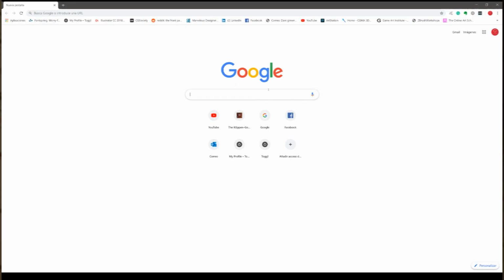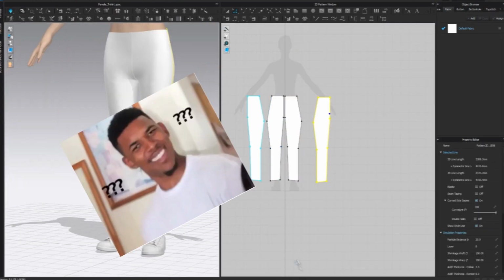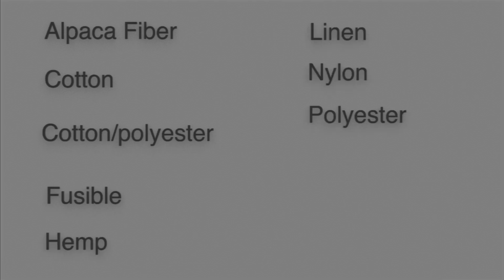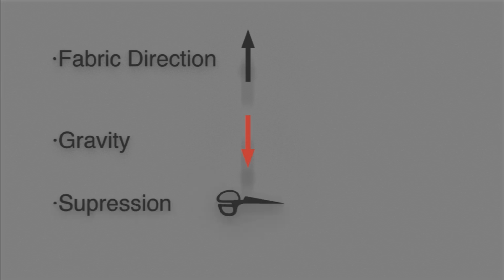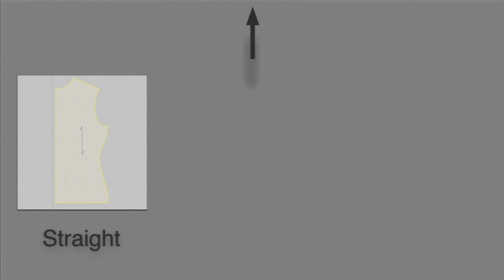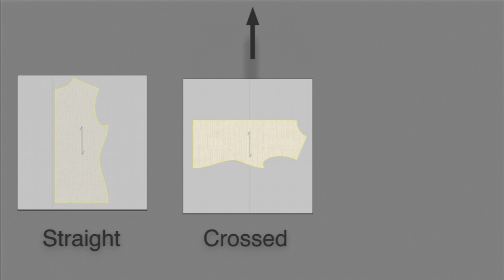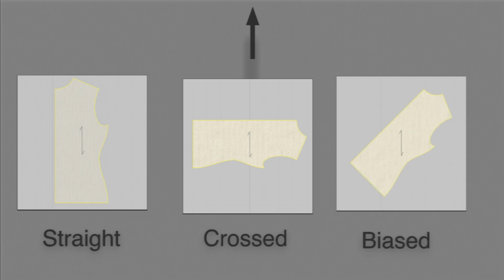Marvelous Designer / CLO 3D Tutorial: Fundamentals Ep.1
If you are a 3D artist you probably felt very confused when you first opened Marvelous Designer, just like me.

From a 3D artist perspective, that program is bizarre and relates to a world that for most of us is not very familiar: the fashion industry.

We all see this amazing works on characters but when we open MD we are like "¿¿¿?"...
Most tutorials you will find will teach you the basics of the program and how to do a jacket, pants, shirt, etc.
But to me, that is like showing blender, then how to add a cube and right after that model a face, without ever mentioning quads, edge flow, normals, etc.
If you go the other way, you can find some fashion advice, but sometimes it can be hard to relate it to 3D, and that is where I come handy:
After working as a 3D artist in a fashion company, I have already banged my head to make this two worlds, fashion and 3D, collide so all I will do is teach what I have picked up: basically some fashion for 3D artists.

This is the first video where I teach some very basic fundamentals of fashion and patternmaking so that in the next videos I don't have to cover too much. This is basically to put ourselves in a different mindset.

P.D.: I find making videos super hard and finding time is not easy, so be patient while waiting for the next video.